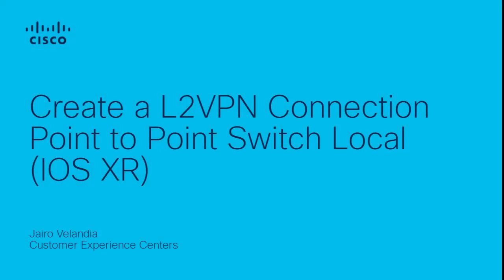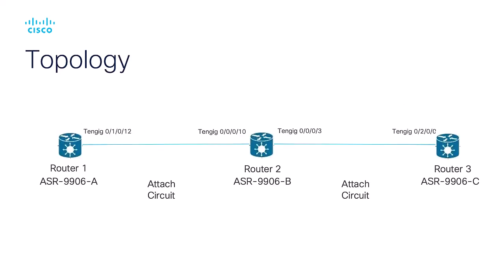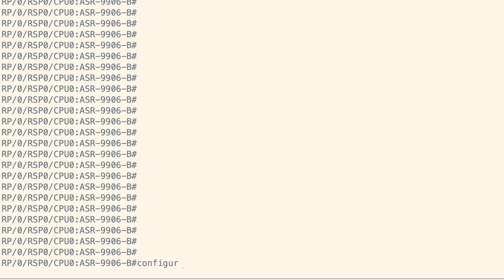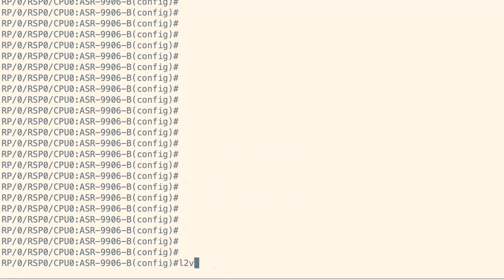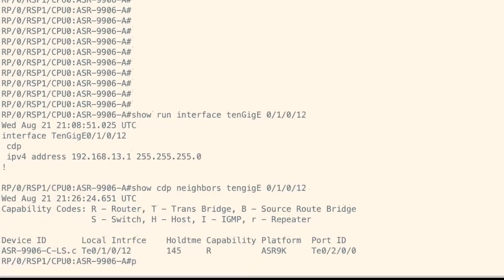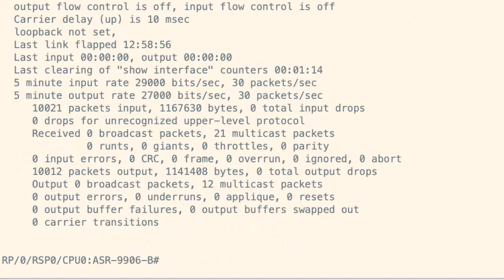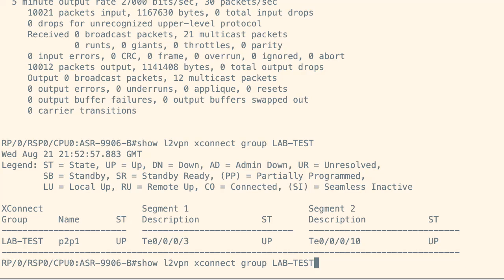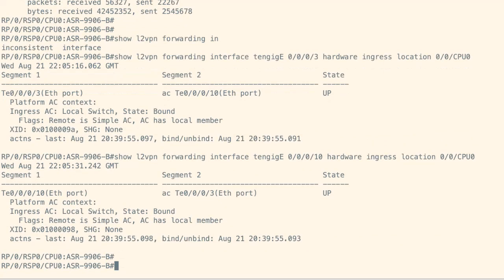Configure L2VPN Point-to-Point Local Switching on IOS XR | Layer 2 VPN Setup Guide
In this video, learn how to configure a point-to-point Layer 2 VPN (L2VPN) with local switching on Cisco IOS XR. This setup allows two interfaces on the same router to be logically bridged, enabling transparent Ethernet service across a local L2VPN without needing MPLS or external transport. Perfect for testing, lab setups, and service provider edge deployments.

  What you’ll learn in this video:
  – How to configure a point-to-point L2VPN with local switching on IOS XR
  – The role of bridge groups, bridge domains, and pseudowires
  – Use cases for L2 transport within a single device or lab environments